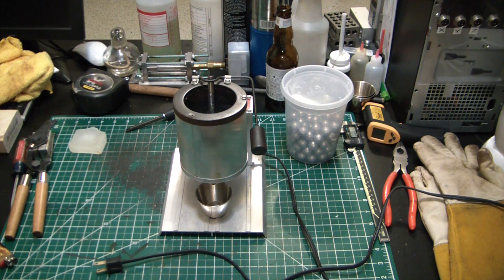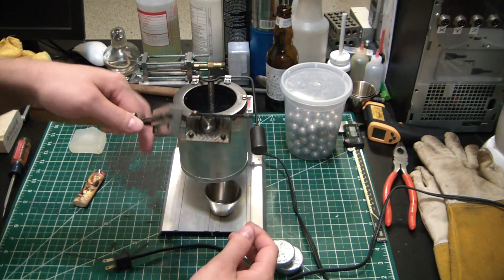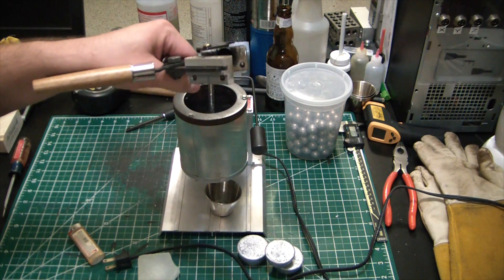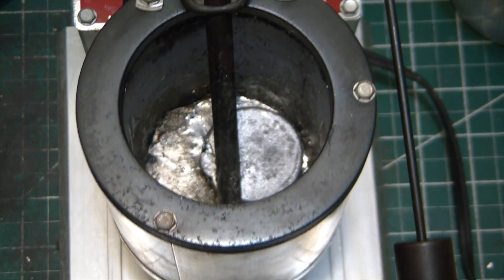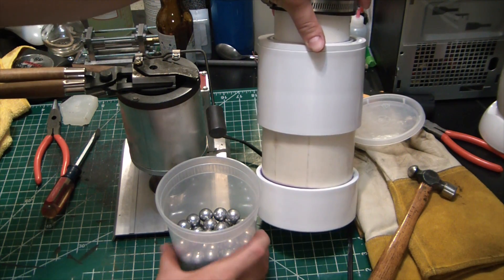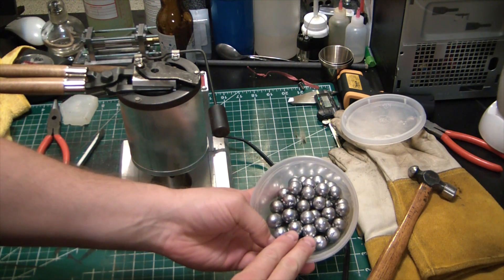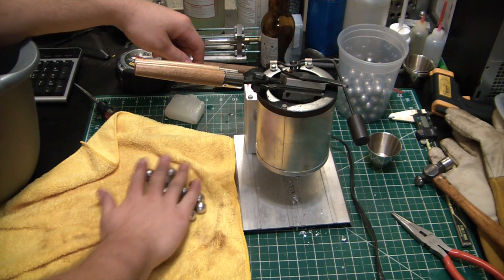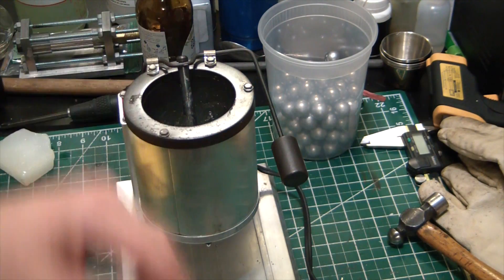Casting Lead Ball Mill Media - ElementalMaker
Casting some lead balls using a simple mold for use in a ball mill.

Ball Casting Mold I used

Lead Production Pot